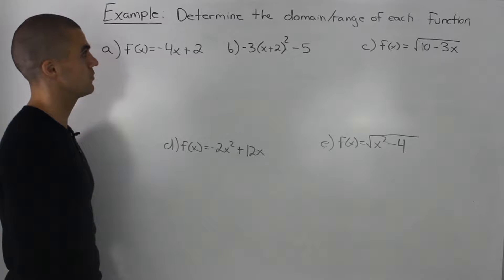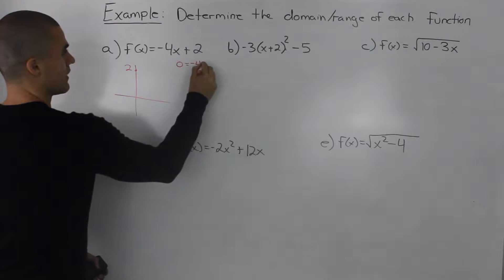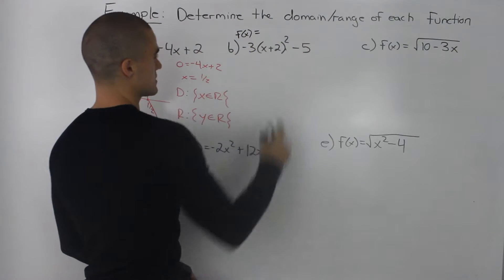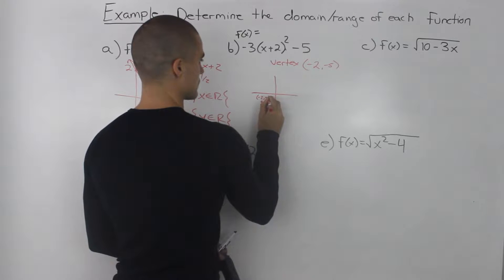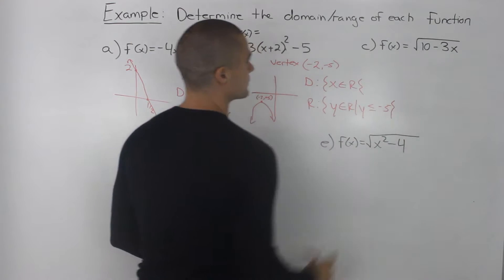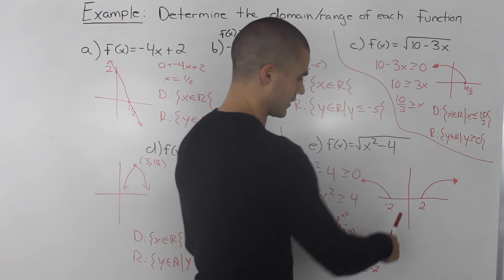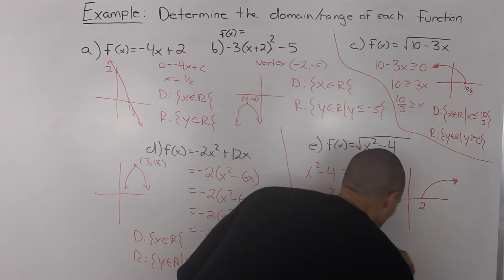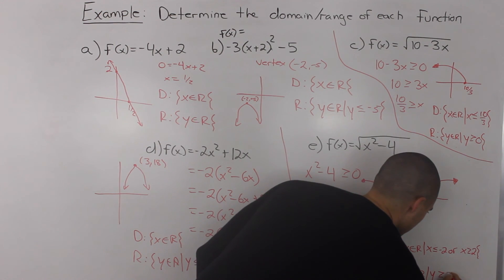finding domain and range example 3